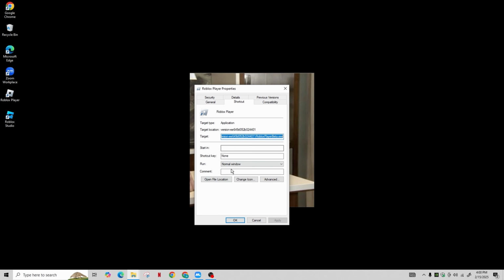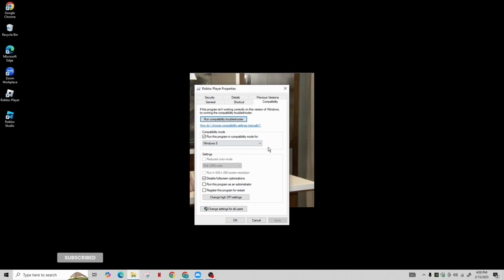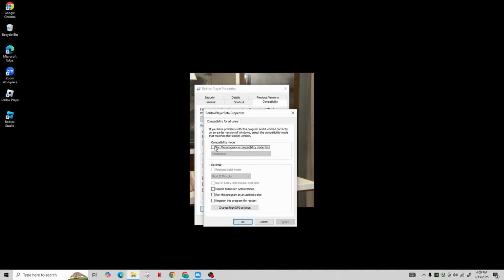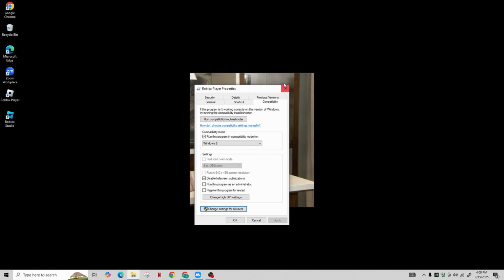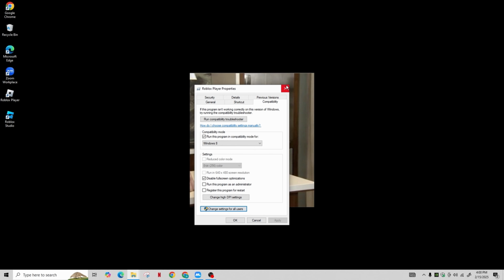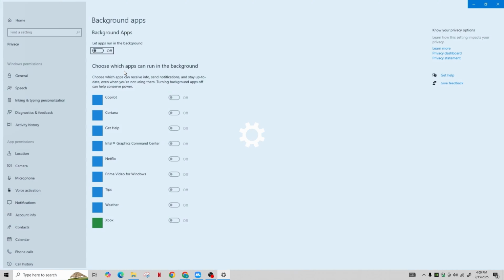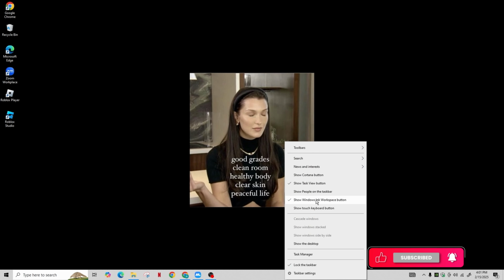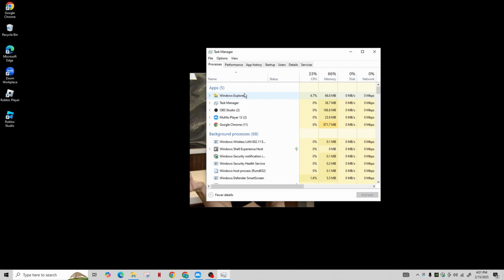Roblox White Screen FIX | How to FIX Roblox White Screen Glitch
Getting the Roblox white screen glitch? ⚪🚫 This step-by-step guide for 2025 will show you how to fix the white screen issue and get Roblox running smoothly again!

What You'll Learn in This Video:
✅ Why the Roblox white screen glitch happens
✅ How to clear cache & temporary files to fix the issue
✅ Updating graphics drivers to prevent crashes
✅ Adjusting compatibility settings for Roblox
✅ Fixing issues if Roblox is stuck on a white screen

This error can prevent Roblox from loading properly, but these fixes will help you resolve it quickly!

📌 Chapters:
⏱ 0:00 - Introduction
⏱ 0:10 - How to FIX Roblox White Screen Glitch